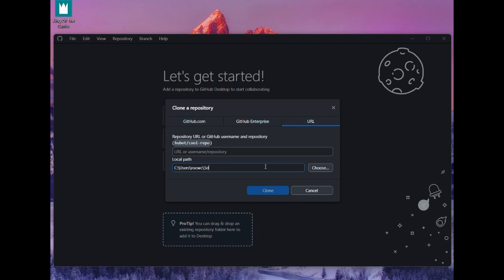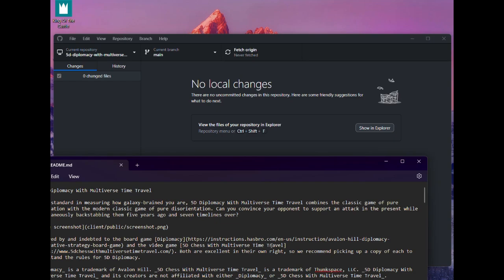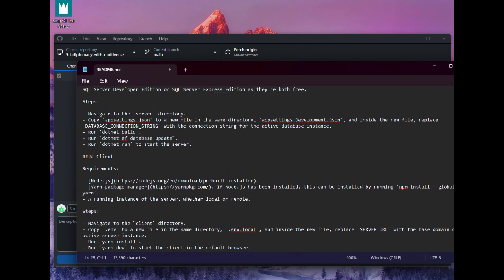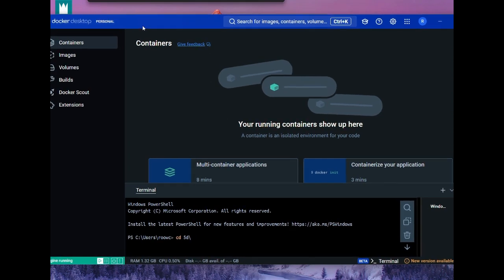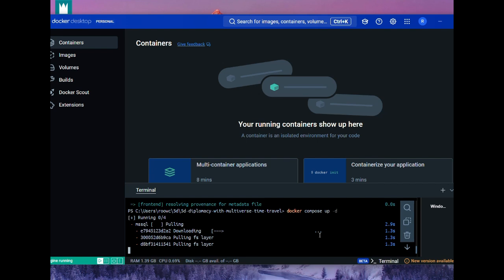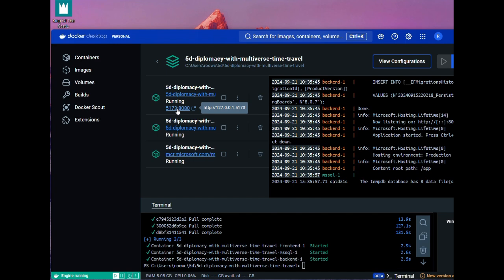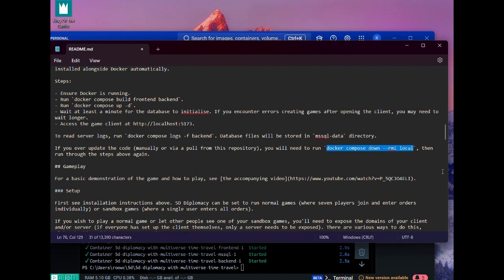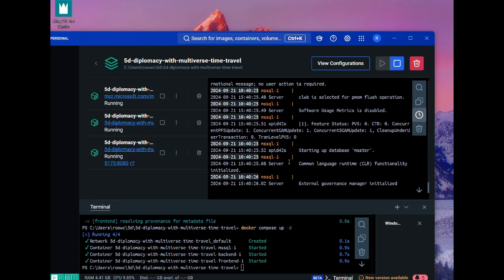5d diplomacy with multiversal time travel installation guide. (docker version)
Shout out to Violet for making the docker version
Please go to the Discord if you have issues. I can not help you, they can.